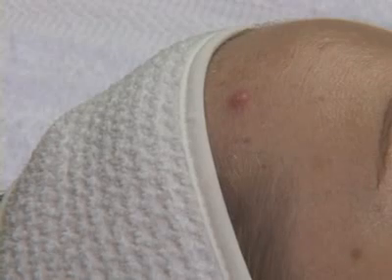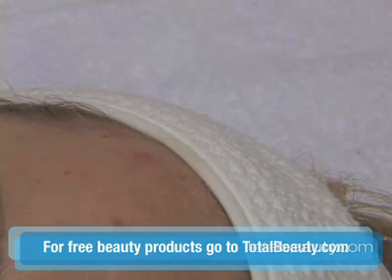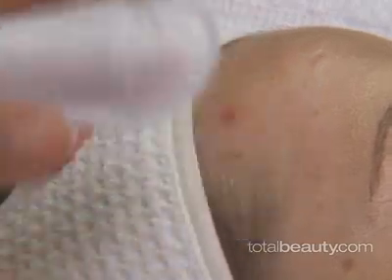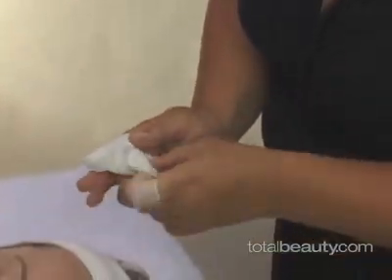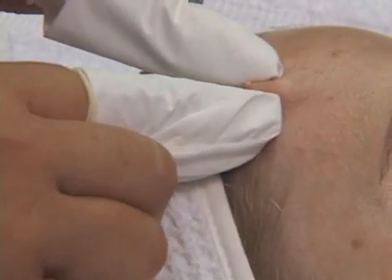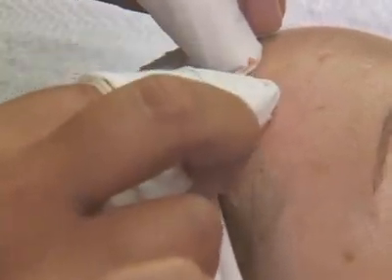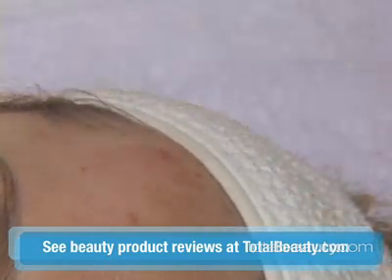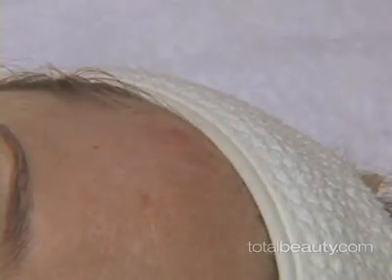How to Pop a Pimple on Your Skin the Right Way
Don't pick your face until you've watched this video.

Popping pimples is not fun. It is annoying, painful and can damage your skin if not if you do no know how to properly extract the zit. While there are many reasons a woman has pimples to begin with, there is only one way to deal with them after they have arrived and shown their ugly head. Follow this tutorial so you can learn the right way to make your blemishes disappears without ever scaring yourself again.